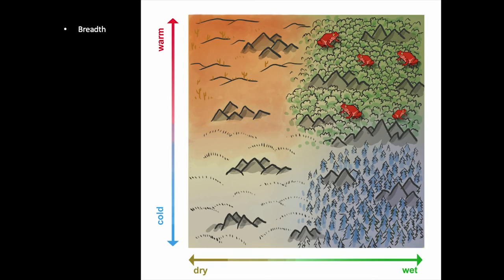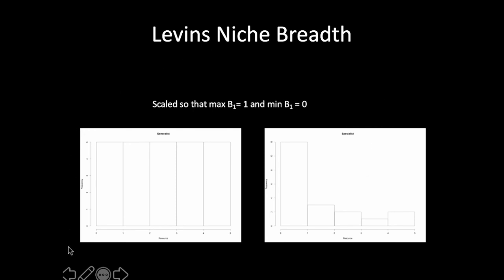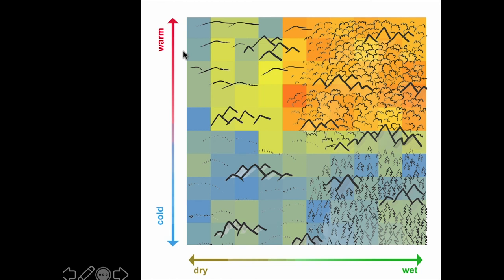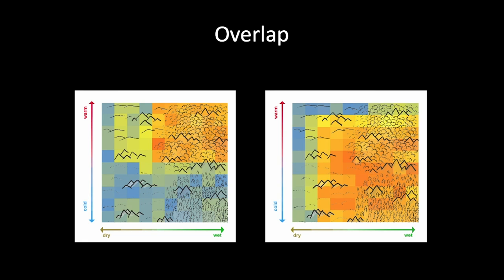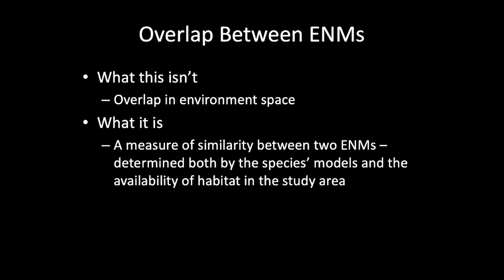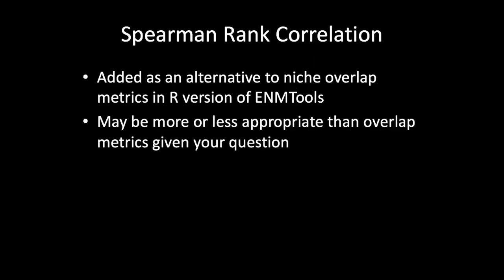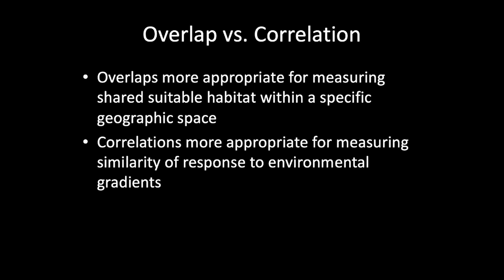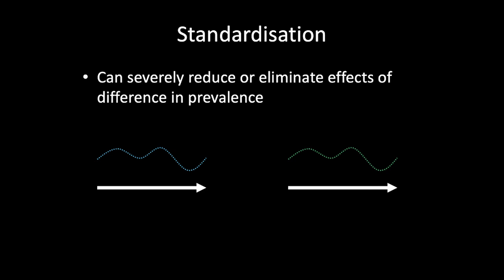ENM2020 - W28T2 - NicheComparisonsG